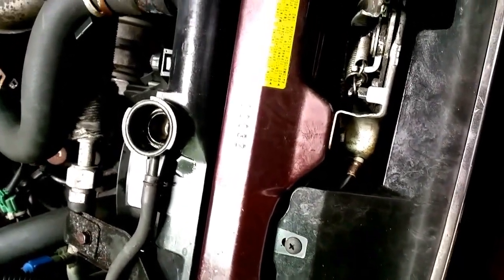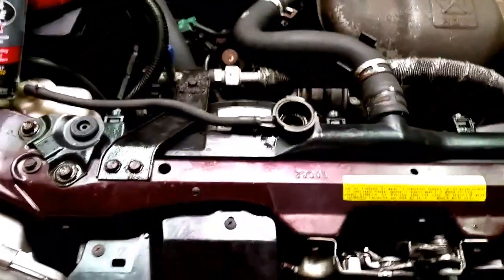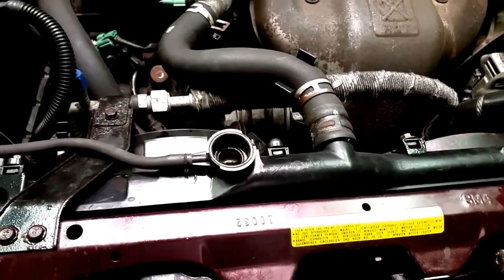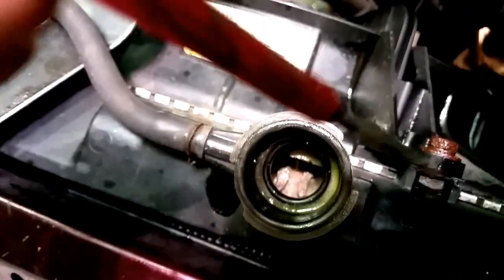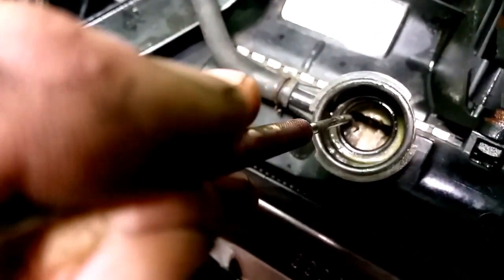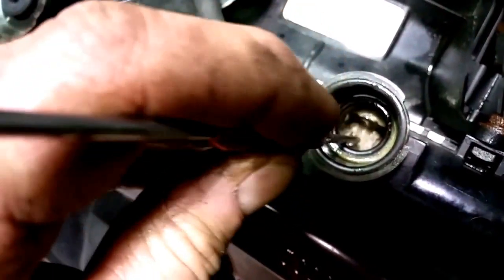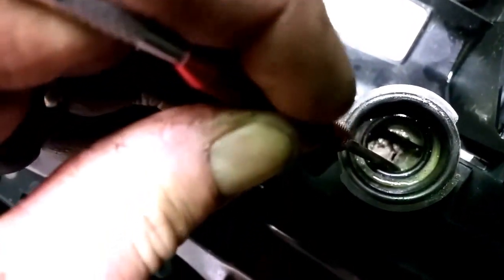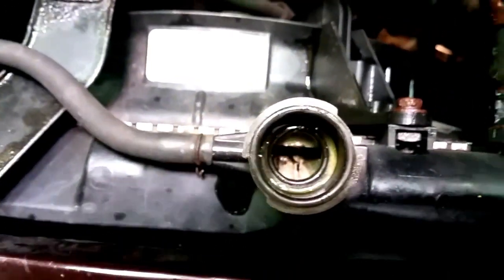SEE THE HORROR of Bars Leak RADIATOR Sealer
Take a look at what bars leak really does to a radiator and heater core.